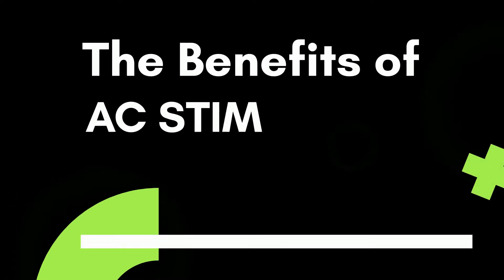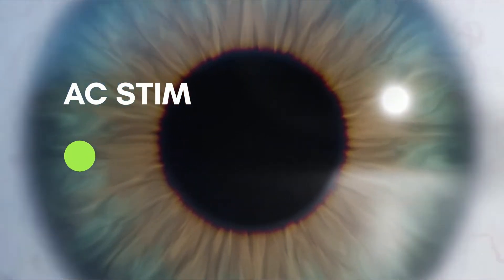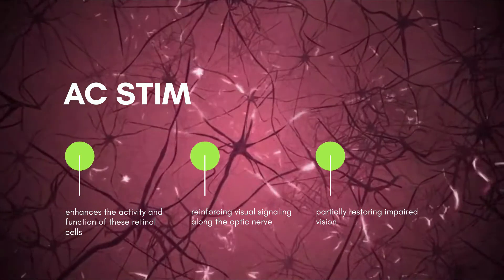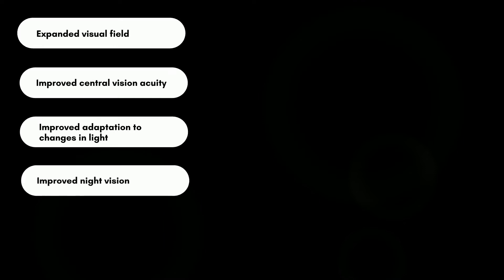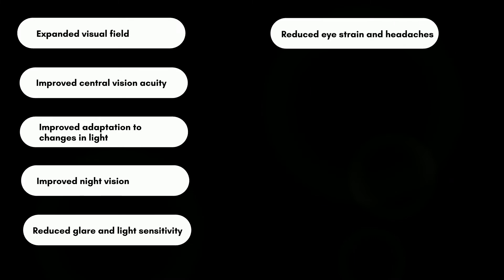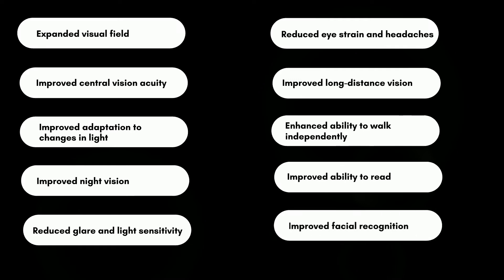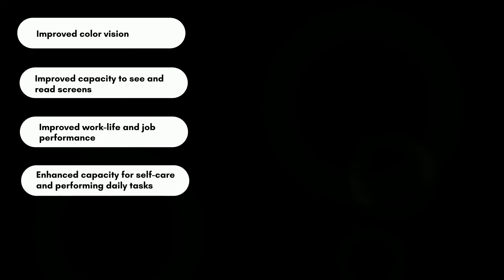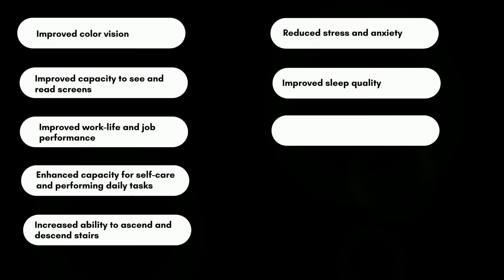The benefits of AC STIM